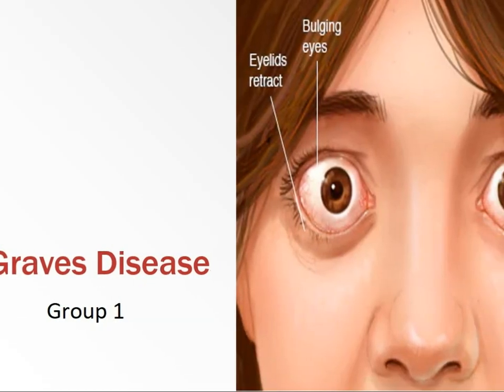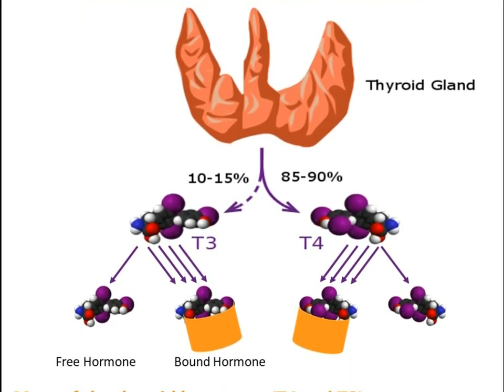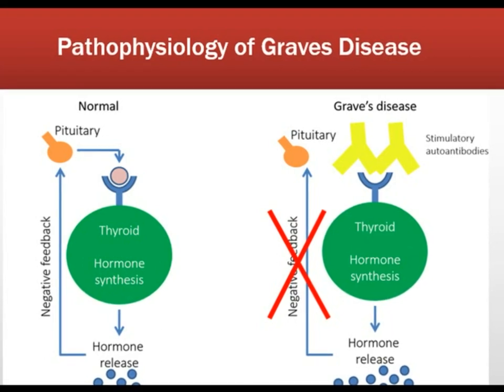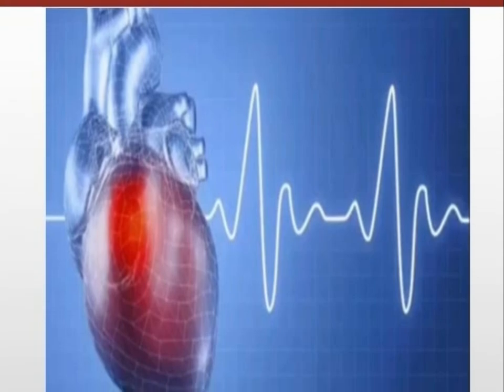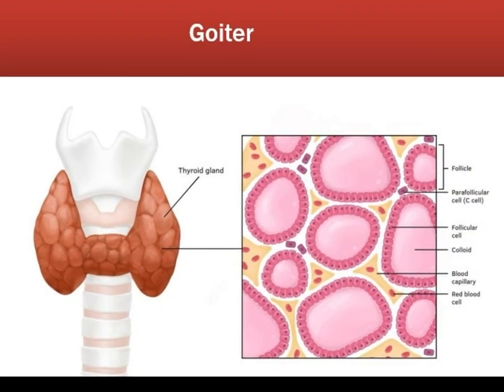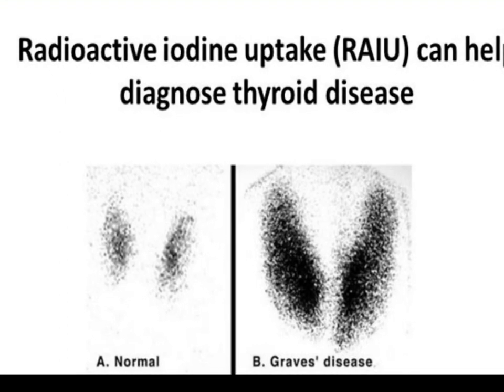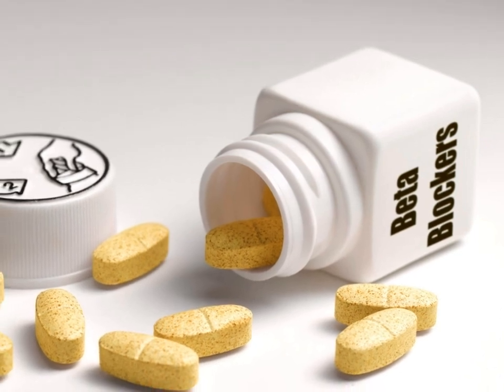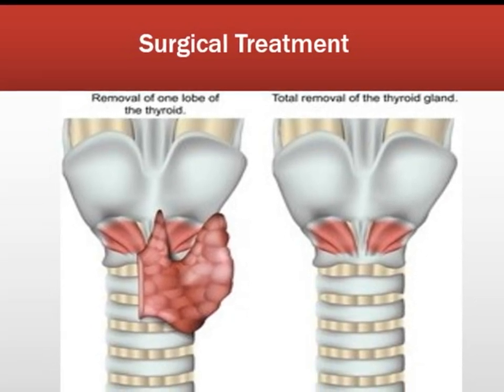Pathophysiology of Graves Disease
A video that has been designed by the students of KIMS as part of their second-year MBBS class project/assignment.
A short informative video about the Pathophysiology of Graves Disease